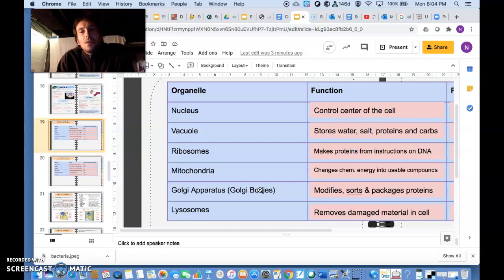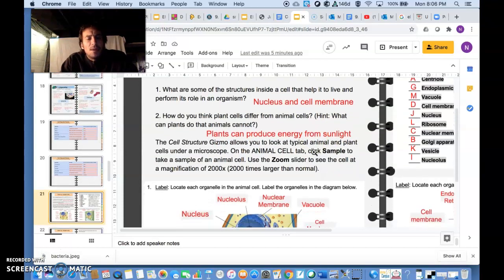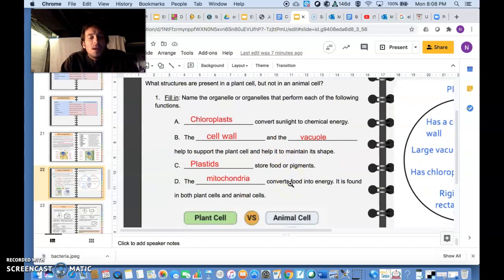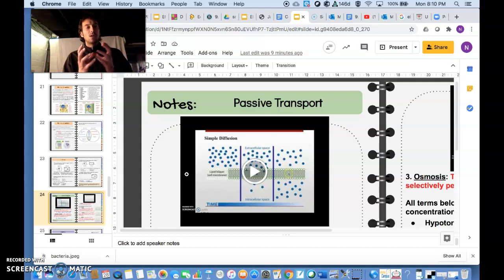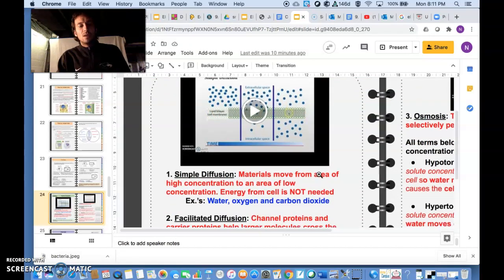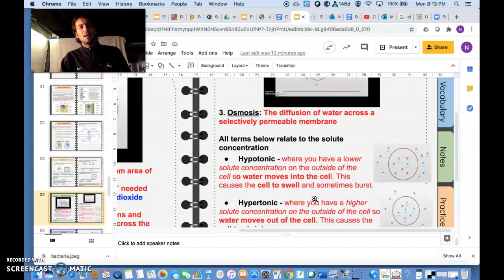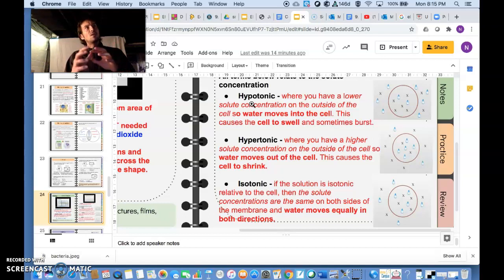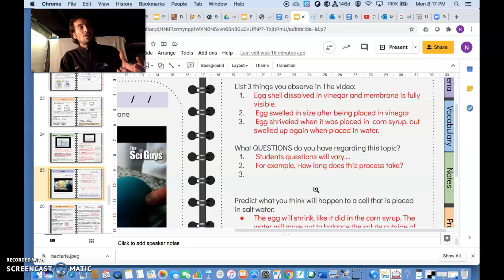Organelle Review and Cell Transport (pgs 19 -24 in the INB)